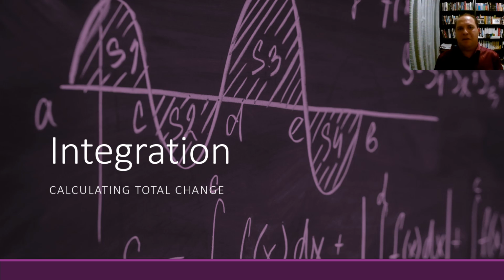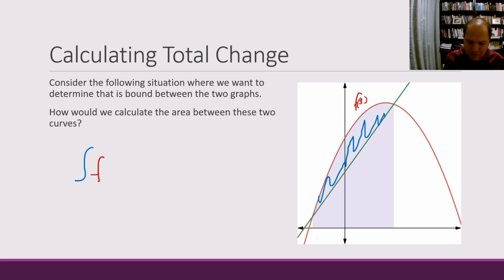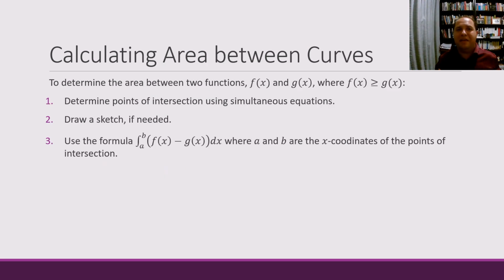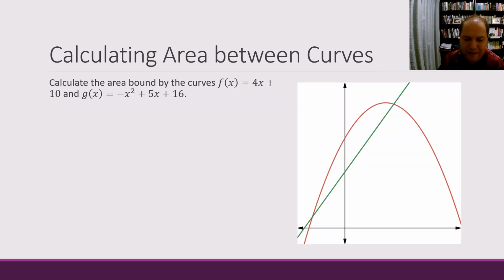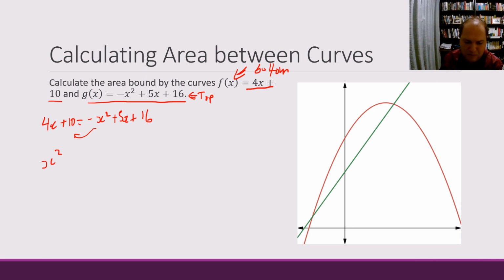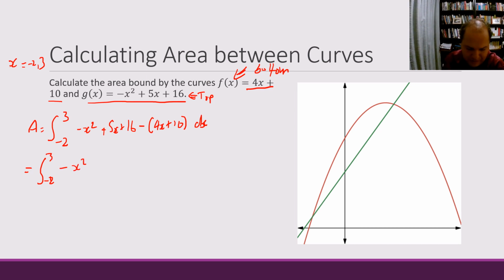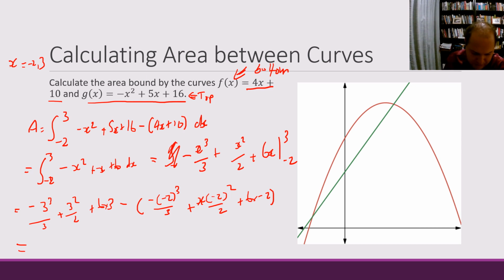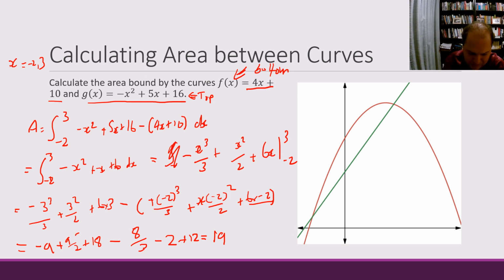Calculating Area between Curves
After watching this video, you should be able to:
 - Calculate the area between curves with and without technology.